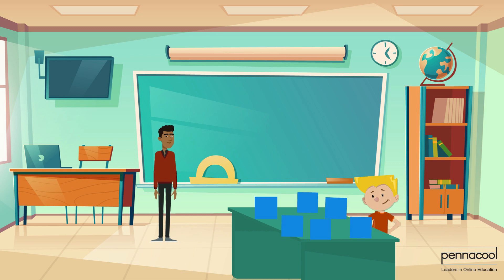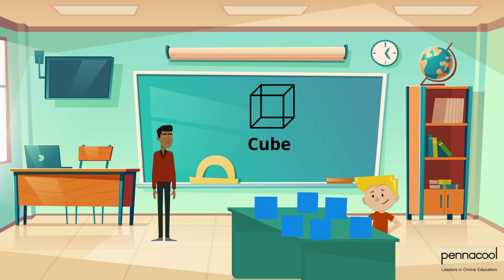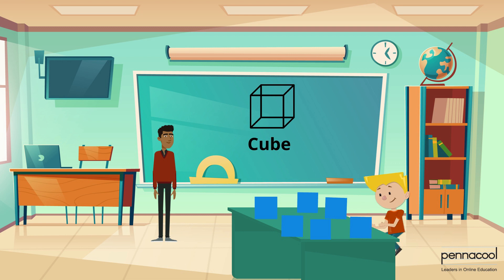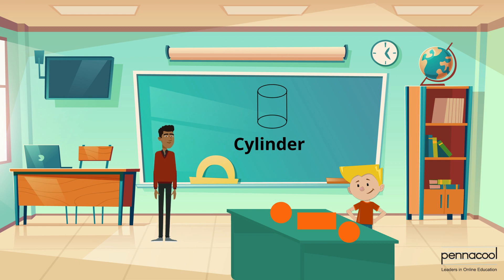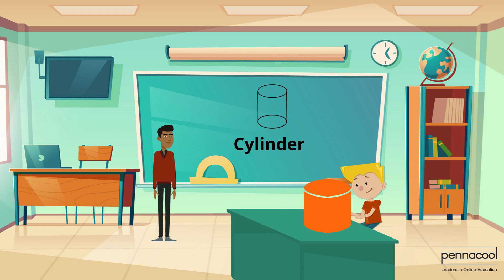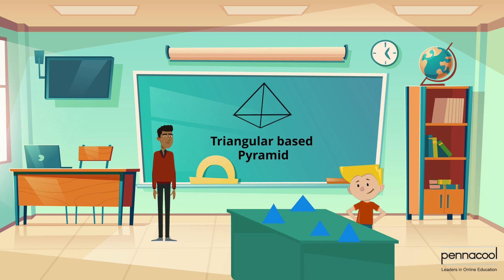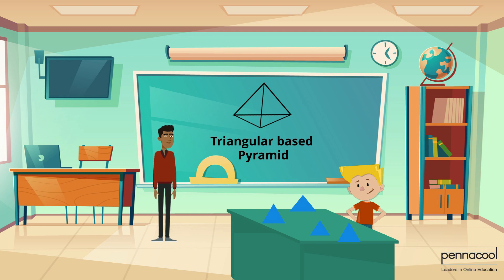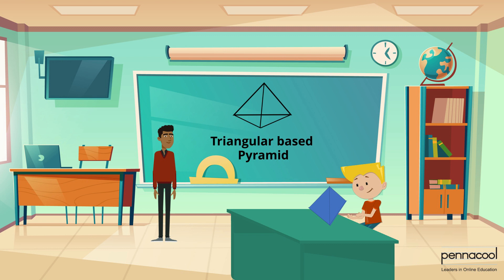Making Solids Using Plane Shapes - pennacool.com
Join Captainess 123 as she helps Kristophe make regular solids from different assortments of plane shapes.

Making Solids Using Plane Shapes – Standard 1

Log on to pennacool.com 123 Math & Language Arts Platform to access:
- FREE
- Self-correcting
- Curriculum aligned exercises
- Immediate Feedback